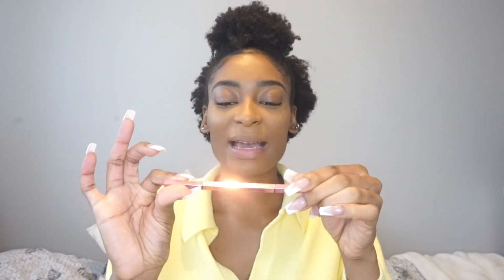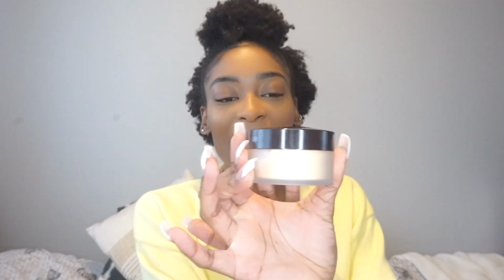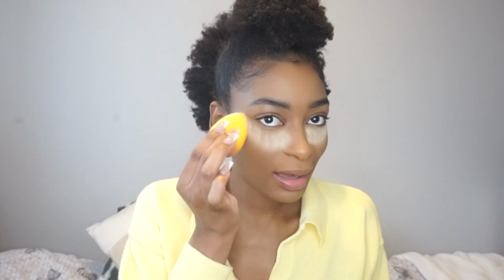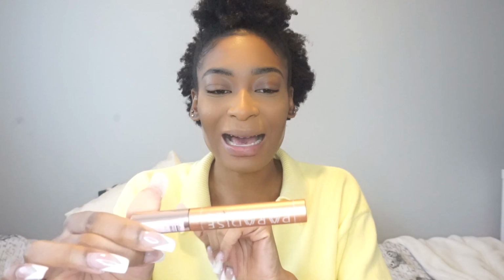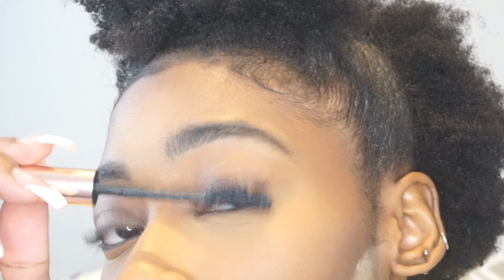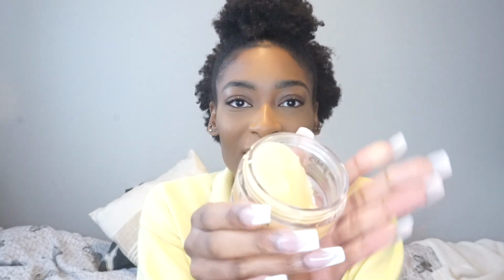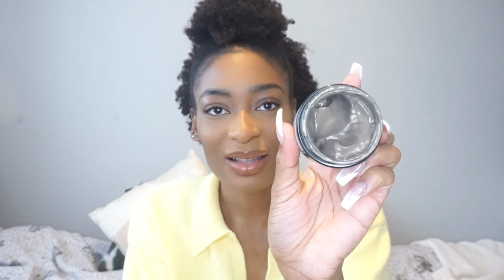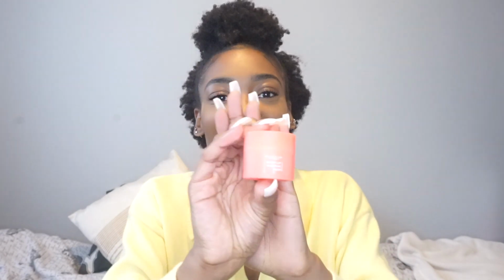2020 ROUND UP: SKINCARE & MAKEUP MVPs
Hi Gang, closing out 2020 with my favourite make up and skincare products this year. Wishing you a happy and healthy new year!

Makeup:
XX Revolution XXFine Micro Brow Pencil - Deep Brown
Laura Mercier Transluscent Loose Setting Powder - Honey
Fenty Beauty matchstick - Expresso
L’Oreal Paris Paradise Castor Oil

Skincare:
Elemis Pro-Collagen Cleansing Balm
Origins Clear Improvement Charcoal Honey Mask
Elemis Soothing Apricot Toner
Revolution Skincare Berry Lip Sleeping Mask

Honourable mentions:
Fresh Rose Deep Hydration Face Cream
Caudalie SOS hydrating serum

Video referenced:

Socials:
Come and ride this wave on: